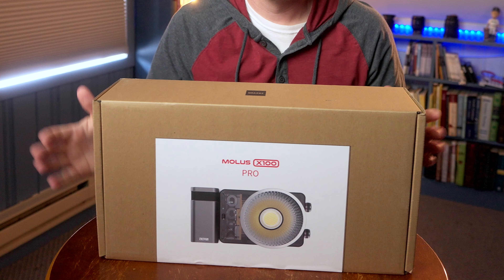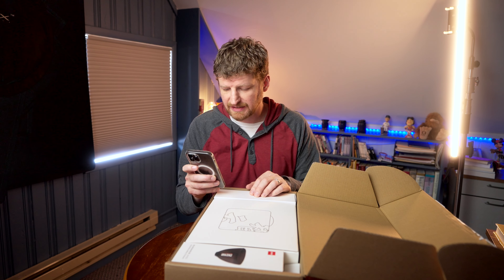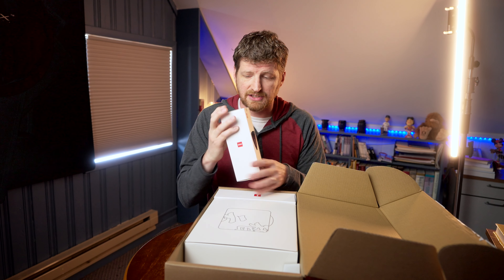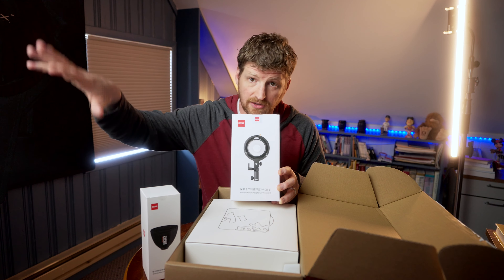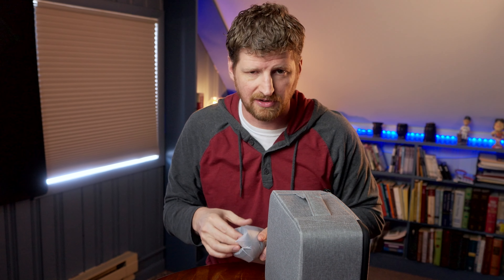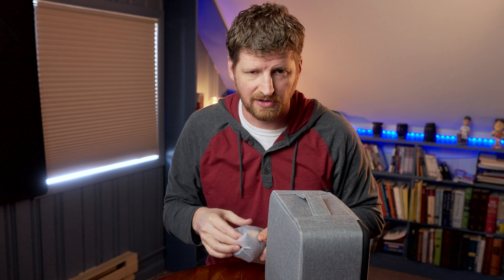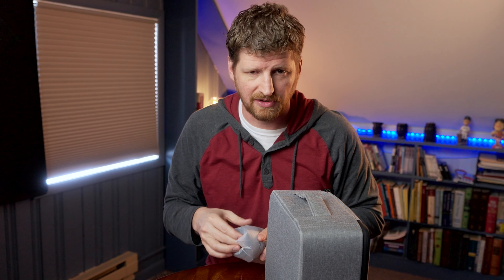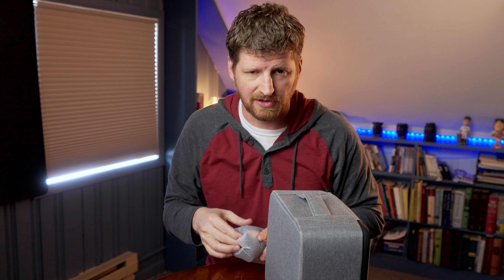Best TRAVEL light | Zhiyun Molus x100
Here is a great little product that has been a big help when I travel.  I used it on a recent project I recorded and enjoyed its tiny packing form and all its great features.  Of course I don't get too deep in the weeds with all its specs, but hopefully I'll answer a few basic questions that you might have for this product.  Feel free to drop a question in the comments if you have any questions.